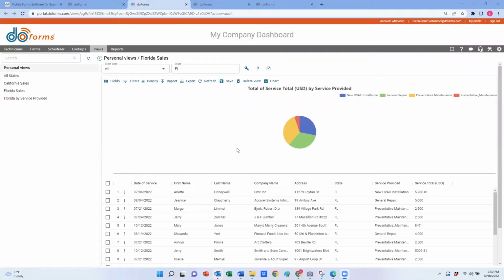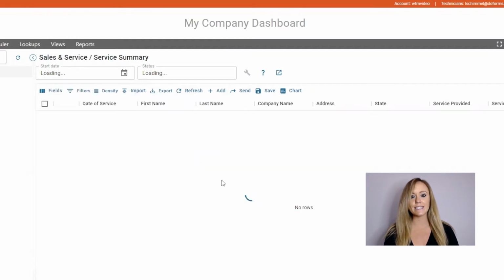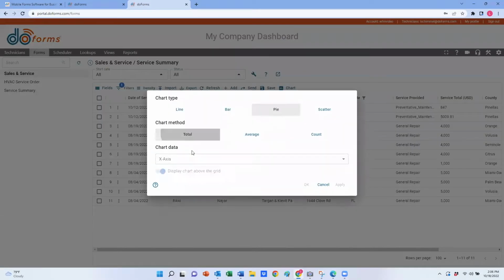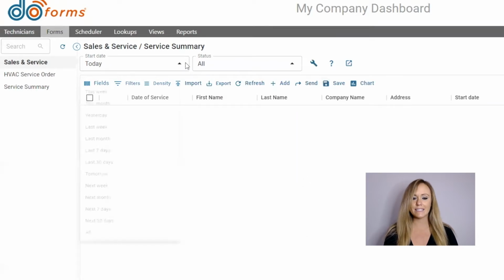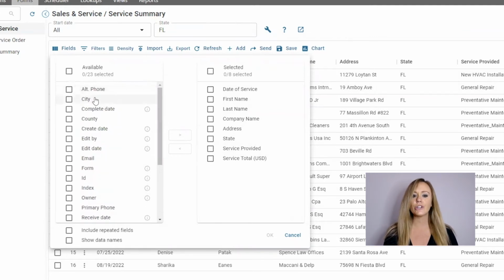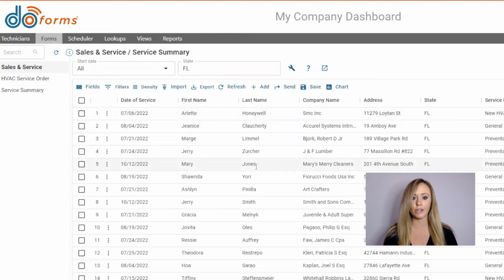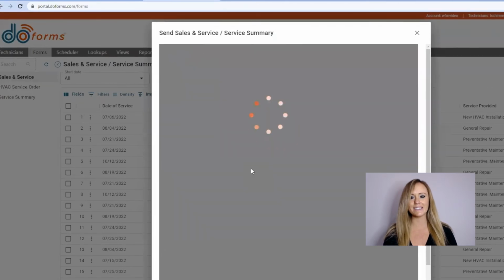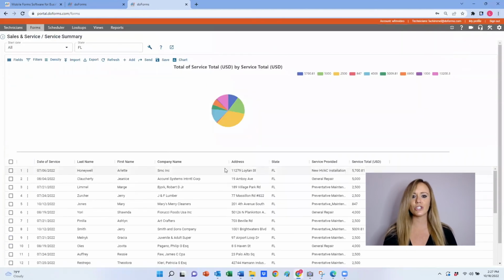doForms Workforce Manager: Viewing Data Basics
In this segment of Automating with doForms, we will be introducing how to view your data in our new and exciting Workforce Manager web portal. doForms Workforce Manager is the result of years of customer requests and our desire to make doForms your complete mobile data collection platform regardless of the size of your organization.